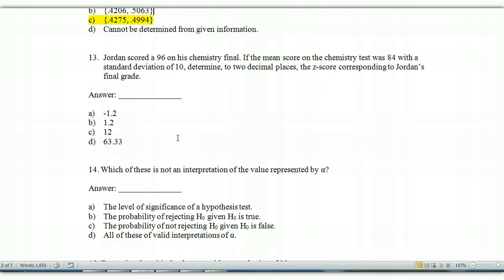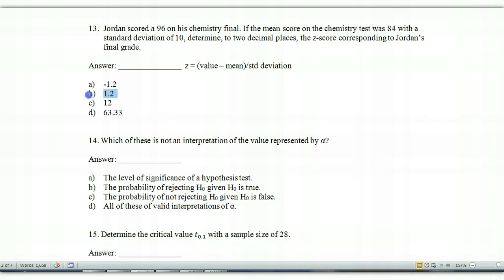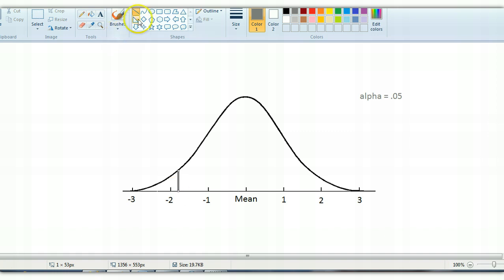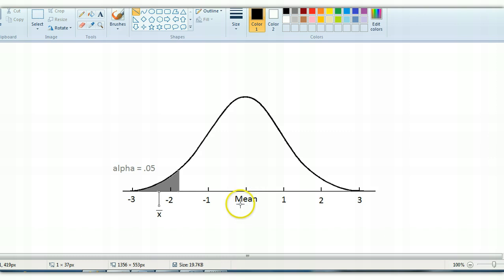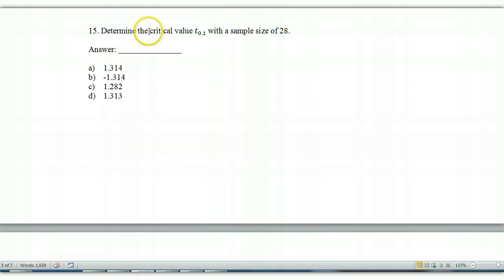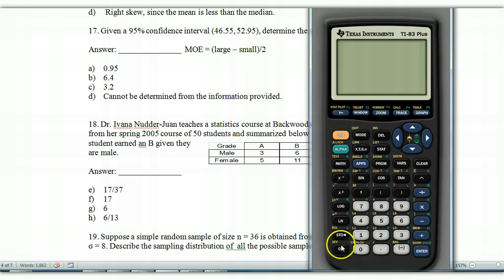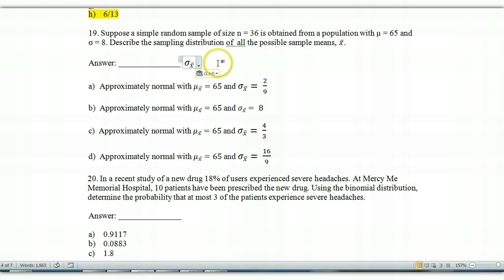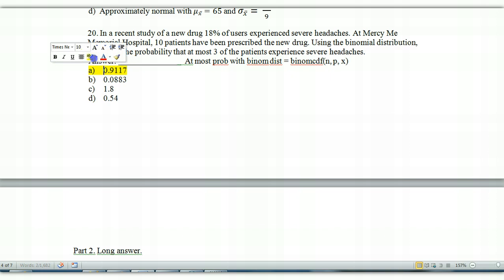Prac Final Pt 2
Problems 13- 20 of multiple choice part